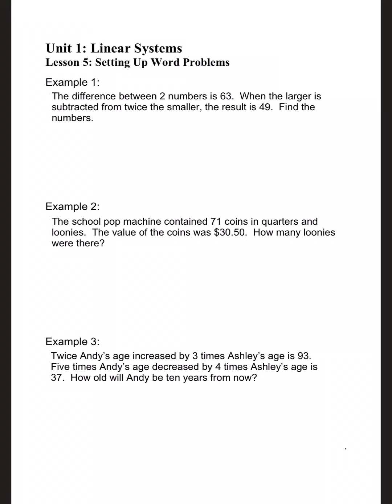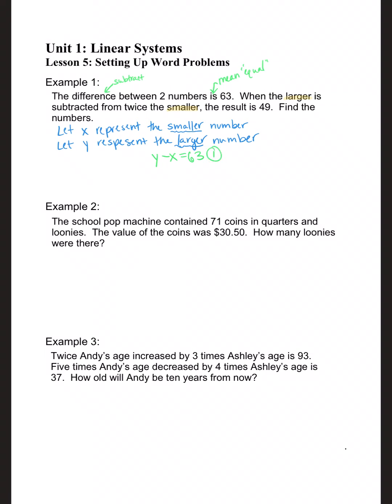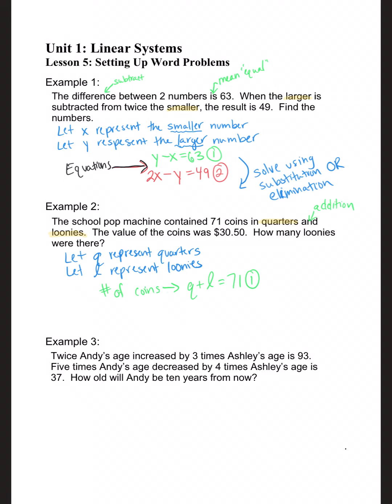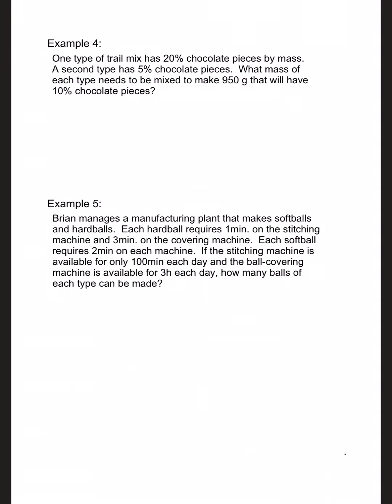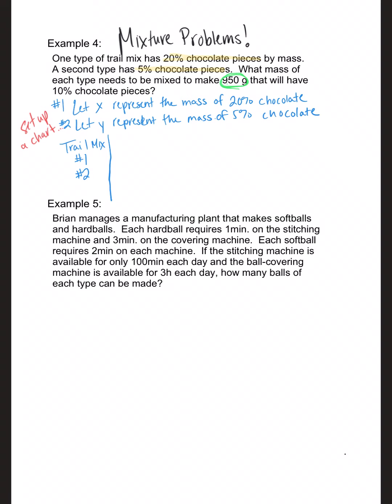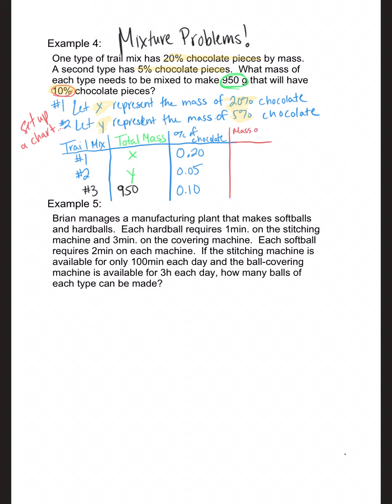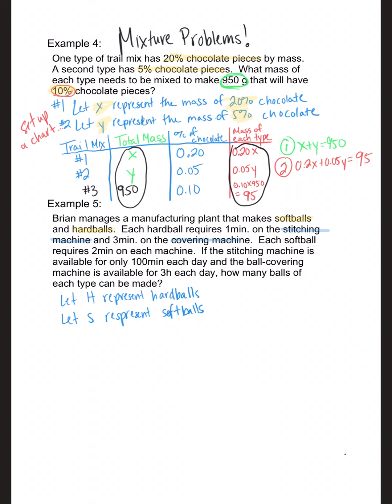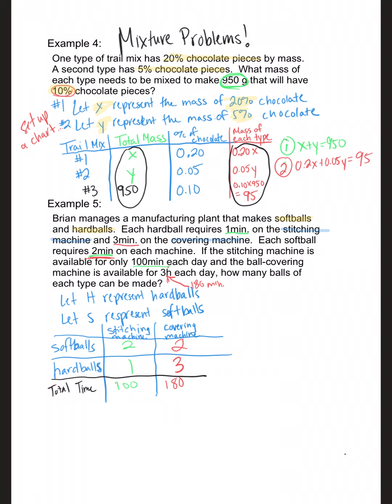U1 L5 - Setting Up Word Problems_BlankNote